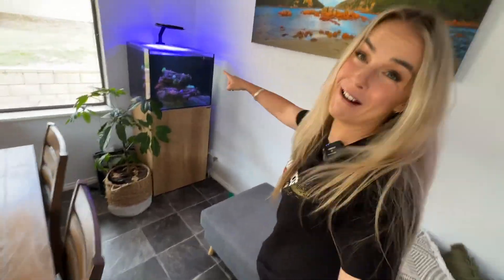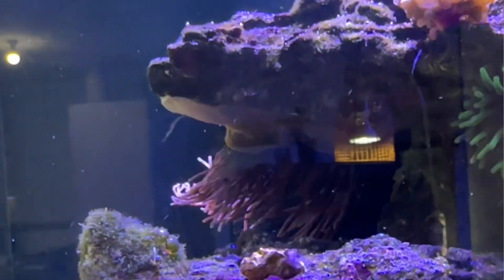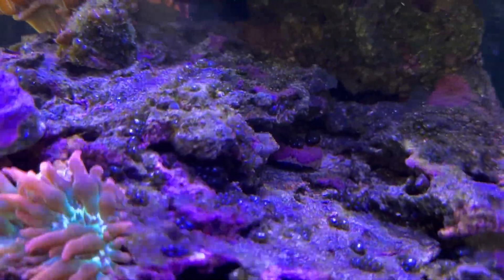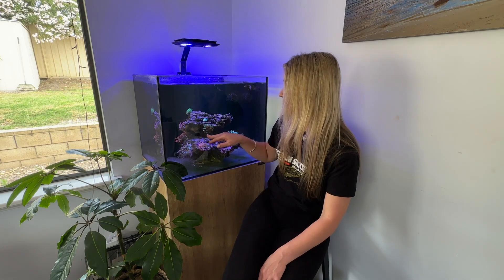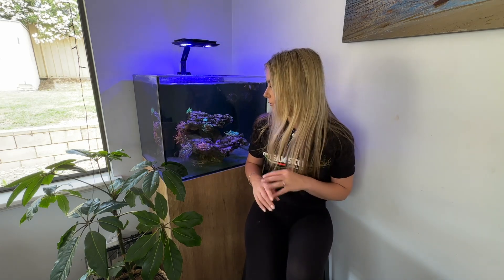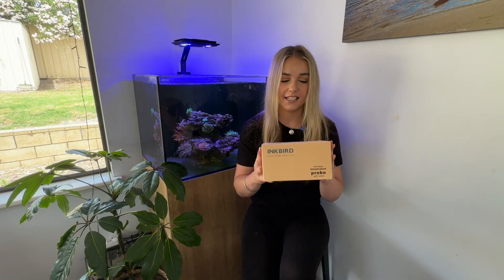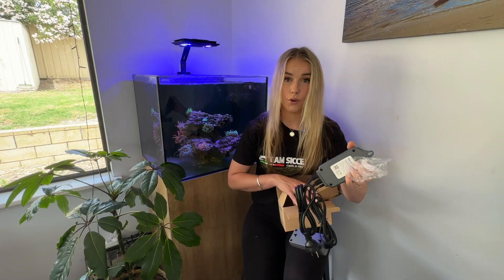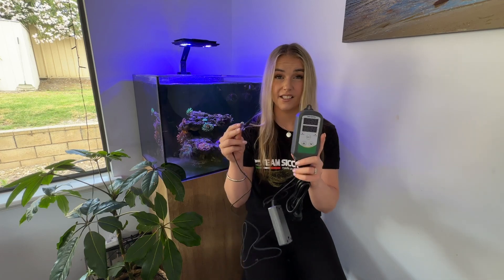1 & half year update on the Waterbox marine x 60.2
Check out Gallery Aquatica & Sam Parkers videos on how to get rid of bubble algae!